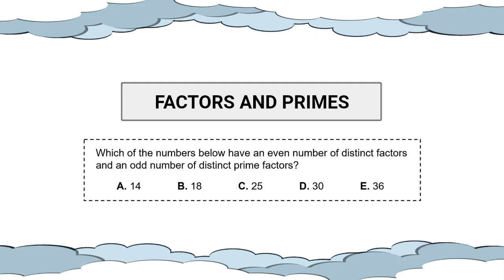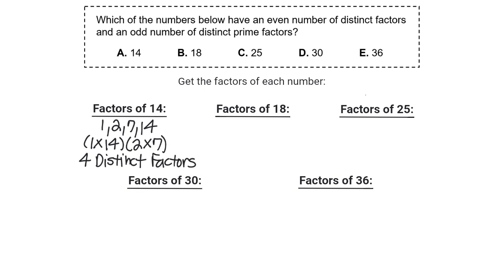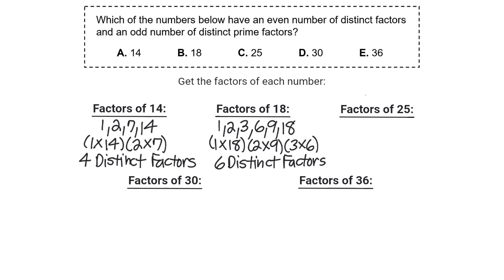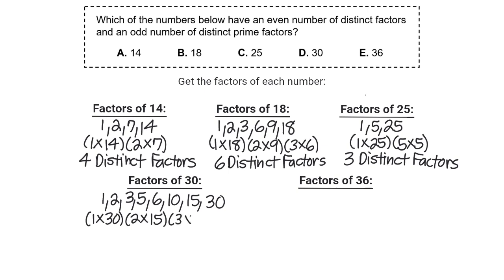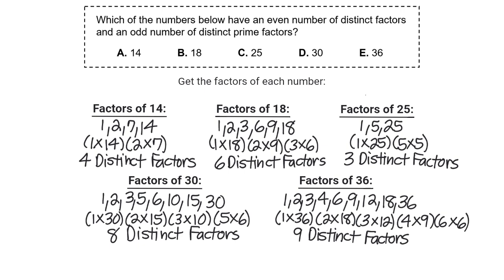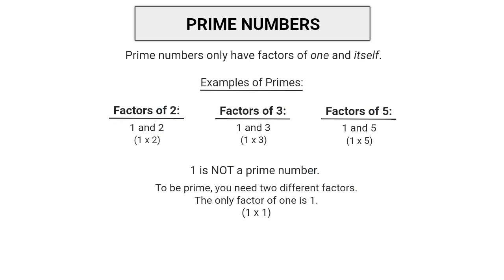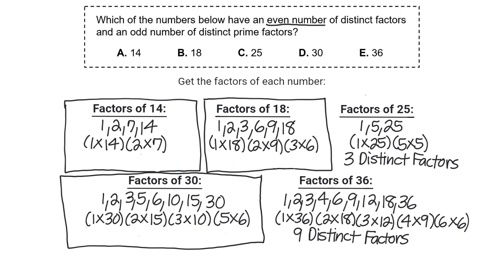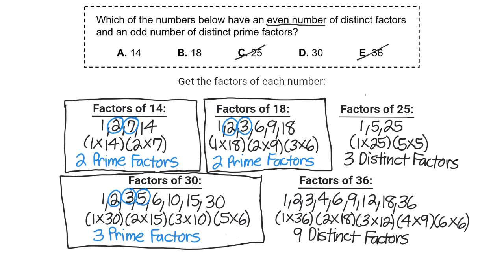ACT Math Prep Pre-Algebra: Factors and Primes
In this ACT Math prep video, we cover factors of numbers, as well as prime numbers. We use process of elimination to get the answer choice that has the correct number of different factors and the correct number of different prime number factors.

Video Contents:
0:00 ACT Math Practice Problem
0:25 Getting the Distinct Factors
4:15 Prime Numbers
4:52 Getting the Prime Factors